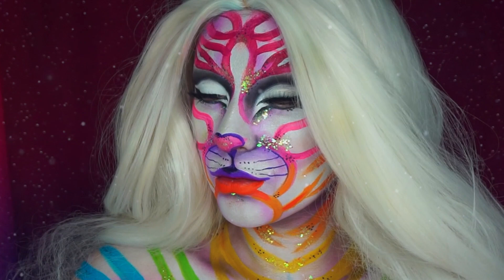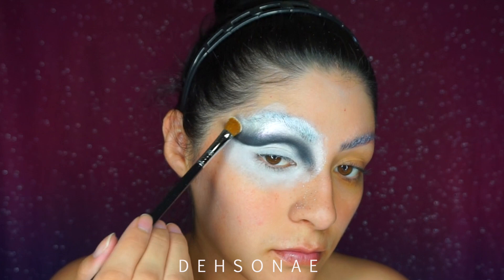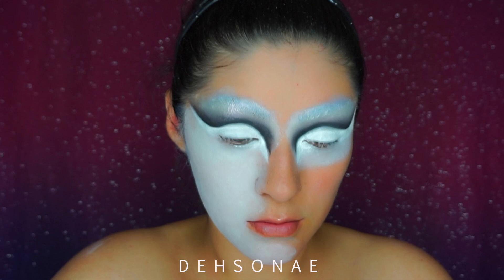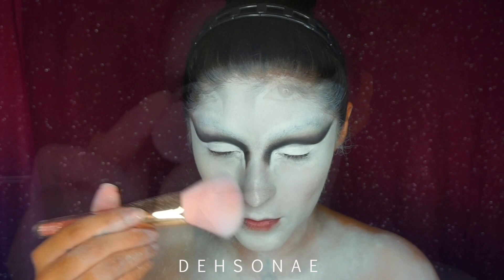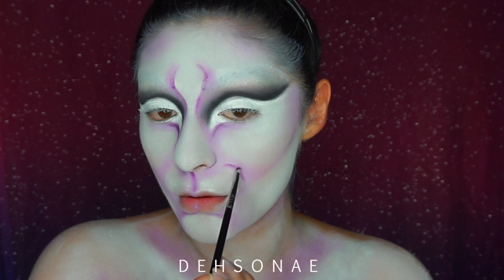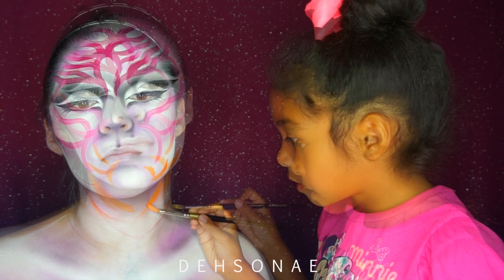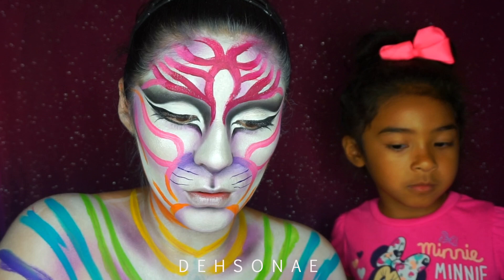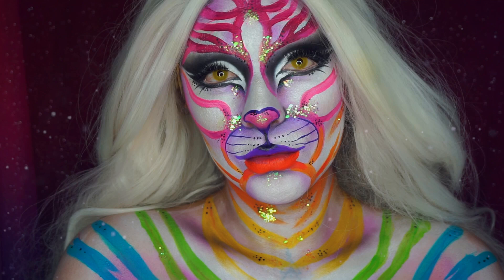LISA FRANK WHITE TIGER MAKEUP🐯🌈|BODY ART| DEHSONAE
Hi Loves!!! Thank you so much for tuning back in, todays tutorial is an inspired look by Lisa Frank. I really love the colorful leopard but the white tiger called my name lol If you happen to recreate any of our looks, don't forget to tag us!

PRODUCTS USED:
-@MYBEAUTYMARKACADEMY eye cream in White and pink brush set

-@COVERGIRL true naked palette in smokey

-@NYXCOSMETICS glitter glue, amythest and orange county liquid suede lipsticks

-@MEHRONMKEUP AQ color paints in White, orange, pink, dark pink, green, aqua and purple. Clown white creme paint and colorset powder

-@GYPSYSHRINE Glitter in iridescent diamond

-@SUGARPILL shadow in poison plum

-@COLOURPOP shadow in howlin

-@ELFCOSMETICS liner in charcoal

-BRUSHES: @SIGMABEAUTY detailed lip L04, medium angled shading E70, blending E25 & bake precision P89

-CONTACTS: @CAMOEYES in yellow